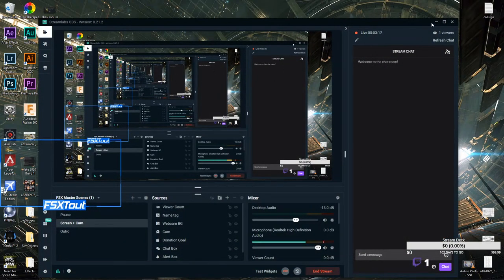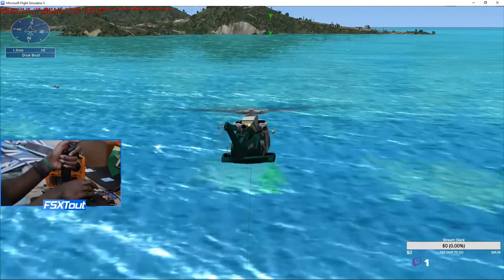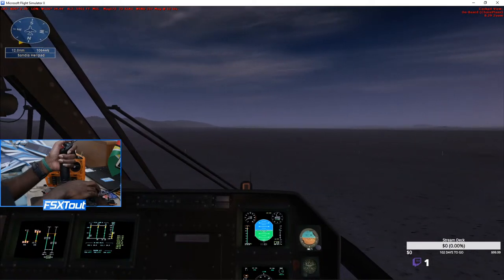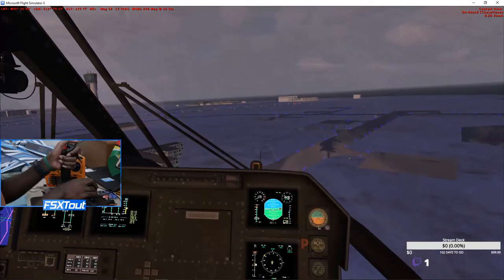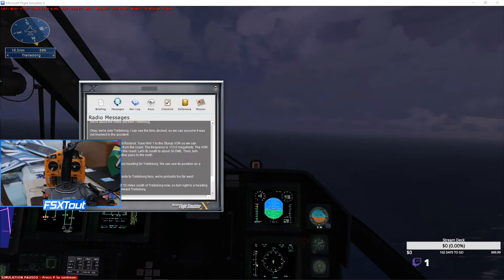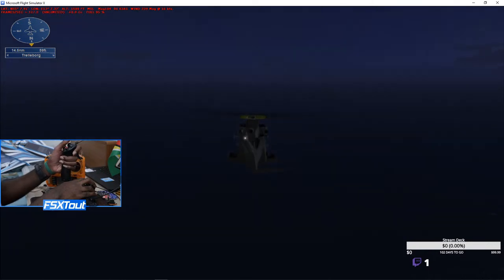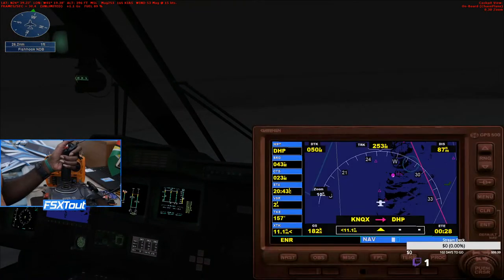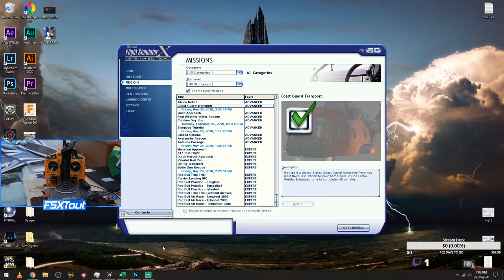More Sling Load Missions in FSX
Let's Do the Worse Missions in FSX- Slingload